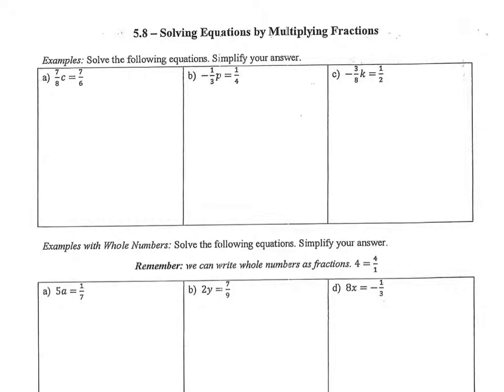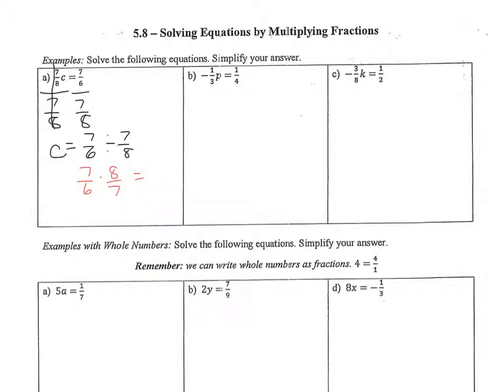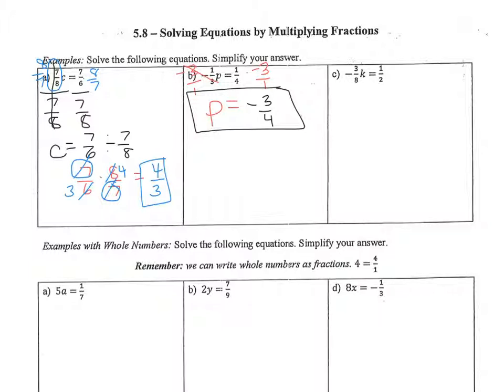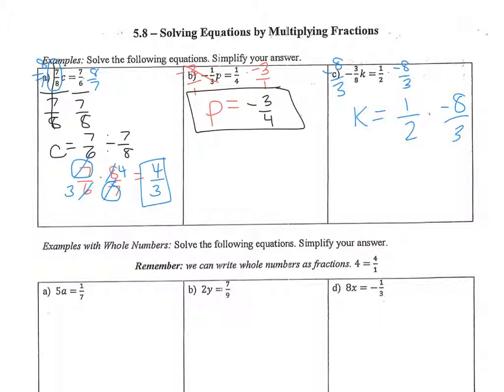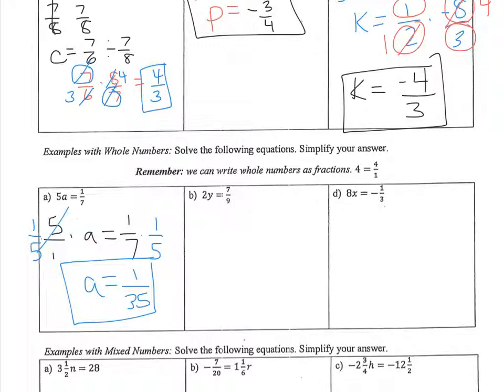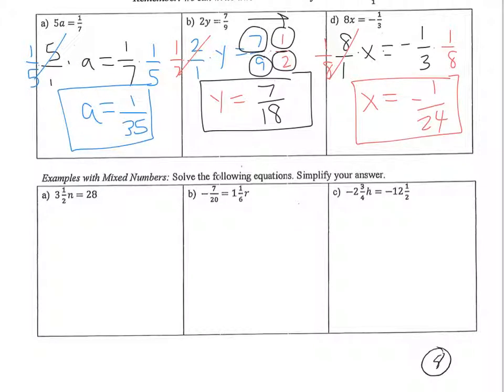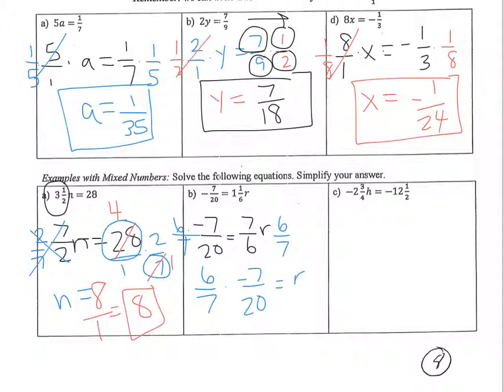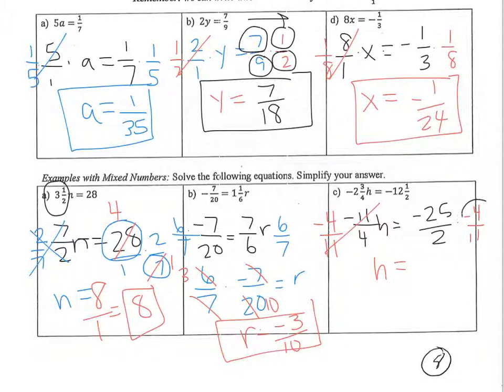Explanation for PreAlgebra 5.8